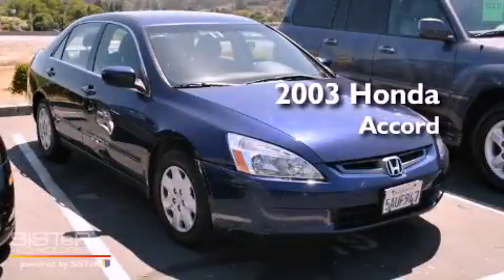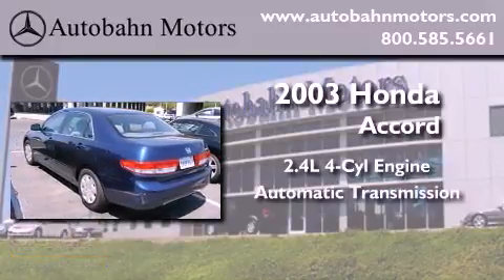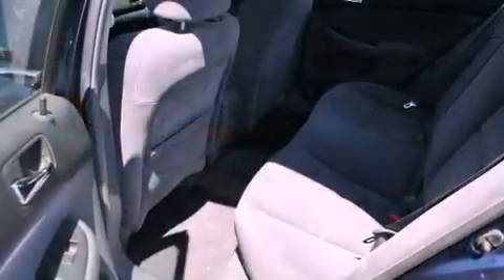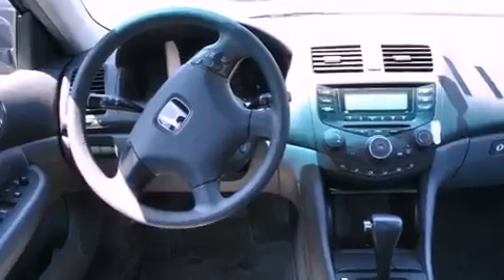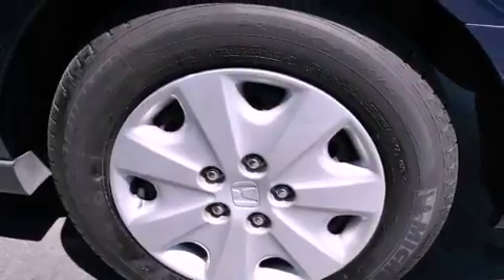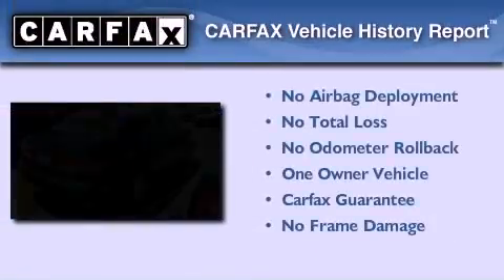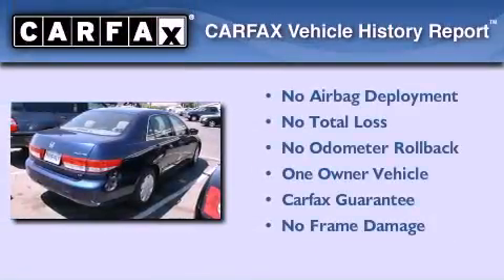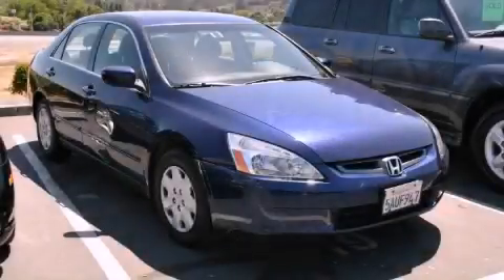2003 Honda Accord Belmont CA 94002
Year : 2003
 Make : Honda
 Model : Accord
 Engine : 2.4L I-4 cyl
 Trans . : Automatic
 Exterior : Blue
 Miles : 187,561

 Pre-Owned 2003 Honda Accord Belmont CA